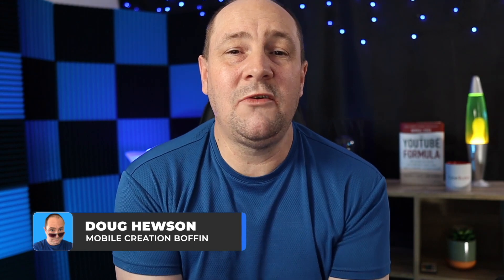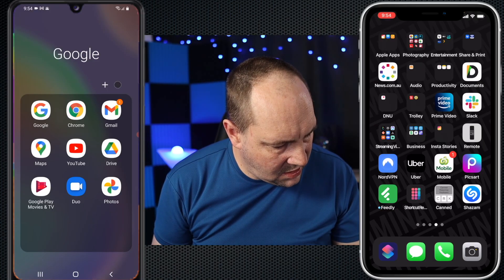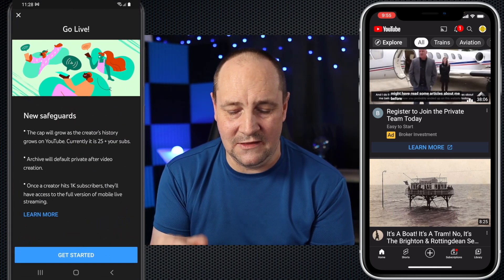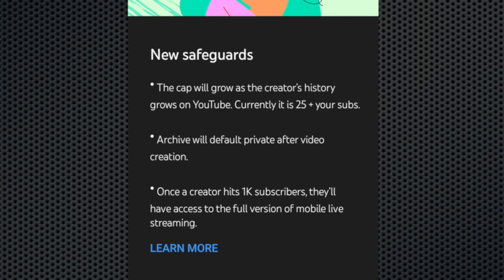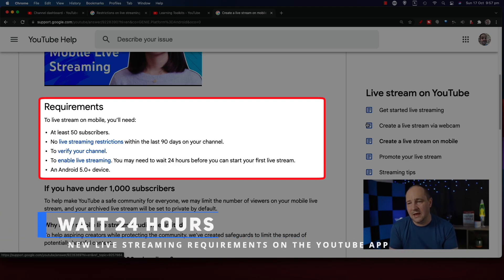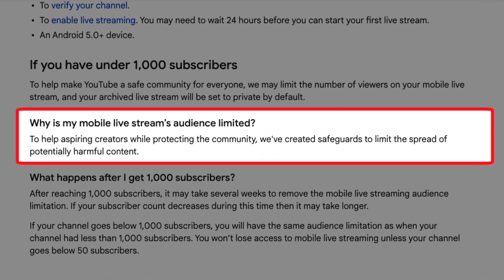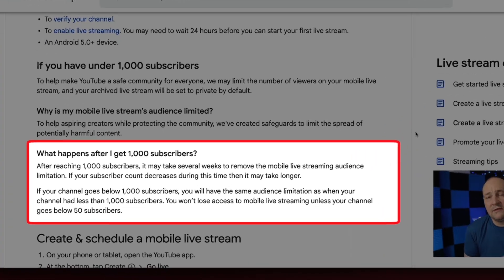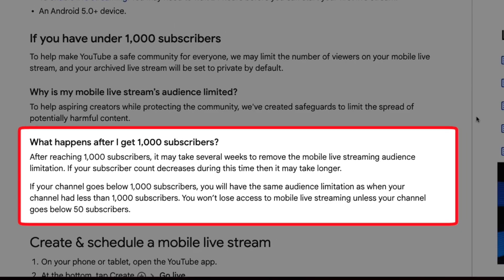YouTube App Update - New Live Streaming Requirements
YouTube loves small creators! In this YouTube app update, we will find out what YouTube's new mobile app live streaming requirements are and how they work.